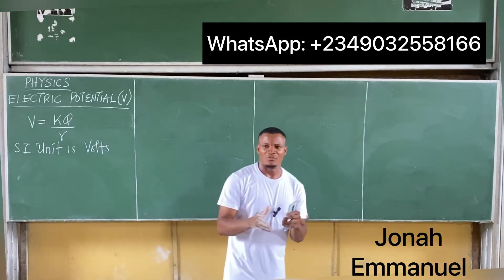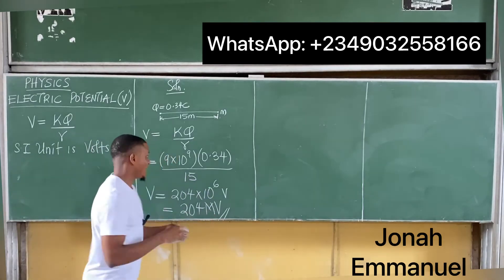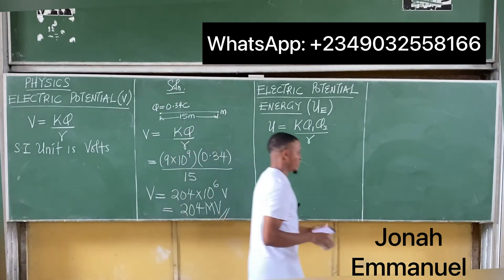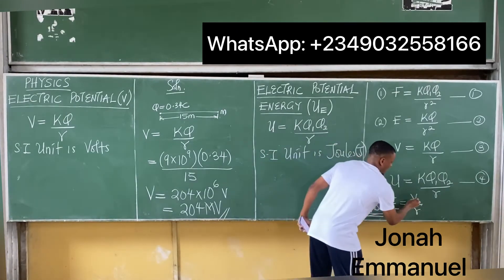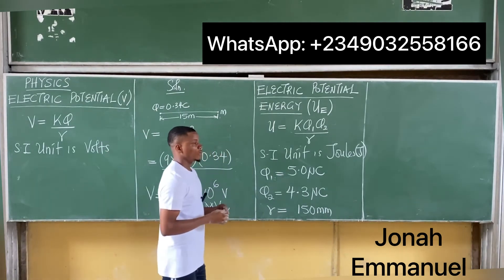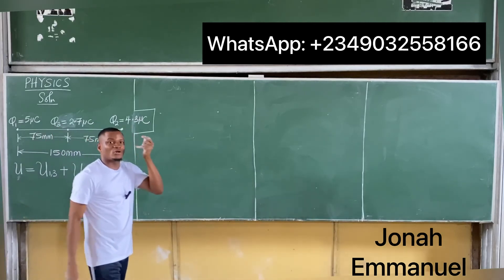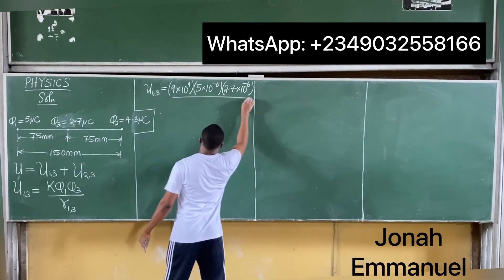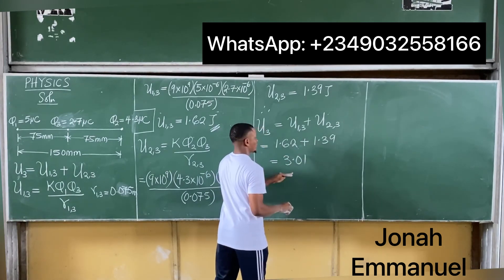Electric Potential and Electrostatic Potential Energy | Definition, Formula, Examples and Solution.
Physics class on Electric Potential and Electrostatic Potential Energy. This video teaches about and explains the concept and ideas of Electric Potential as swell Electrostatic Potential Energy with examples and solutions.